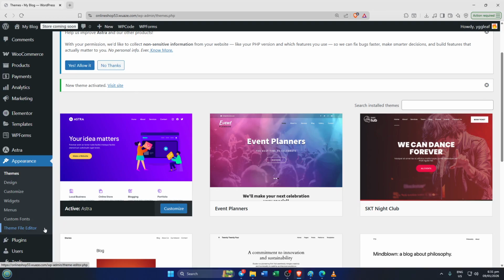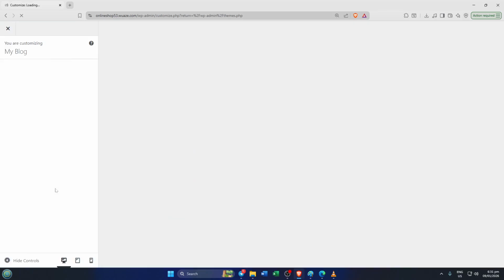How to manually add favicon on WordPress site (Easiest Way)(2026 Guide)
Learn step-by-step how to manually add a custom favicon to your WordPress site and ensure it appears correctly in Google search results. In this tutorial, we guide you through uploading your favicon, editing your theme's header file, and verifying your site on different devices and browsers. Whether you use WordPress desktop, web, or managed hosting, this guide is suitable for all platforms.

⏱️ TIMESTAMPS:
00:00 Introduction
00:53 Where to find/generate your favicon
02:10 Uploading favicon to WordPress
04:15 Editing the header.php file
06:08 Verifying favicon on site and Google Search
07:15 Troubleshooting and tips
08:45 Final checks and best practices

We'll also cover common issues with favicon display, caching, and SEO considerations to maximize visibility in search results.

Platforms Supported: WordPress.com, WordPress.org (self-hosted), desktop & web.